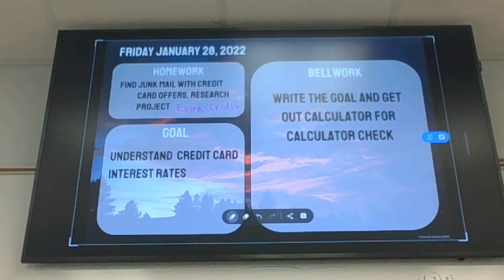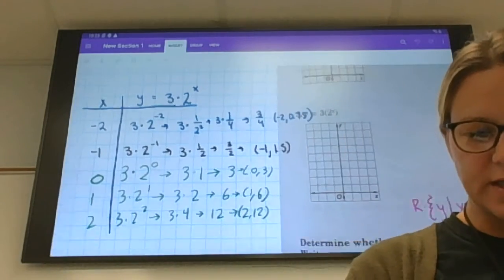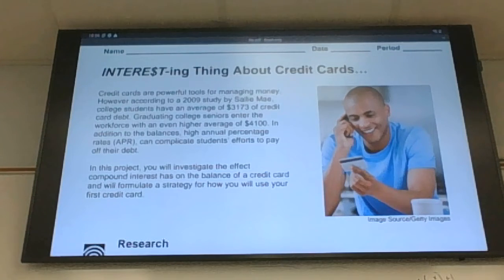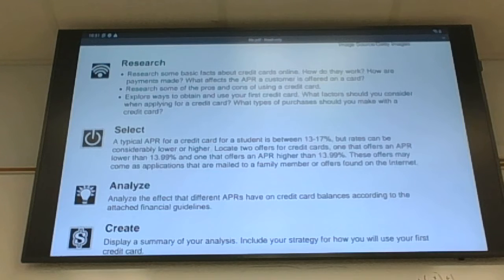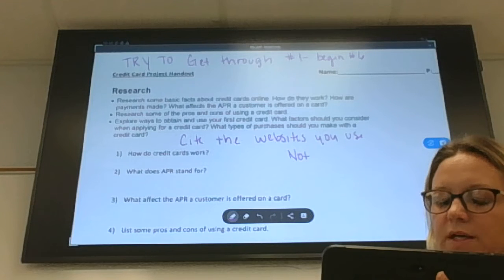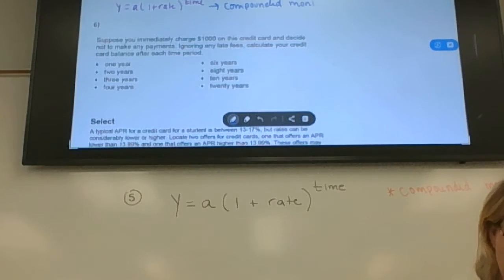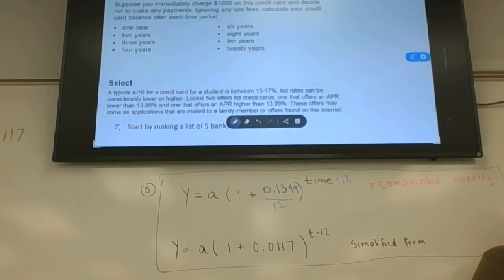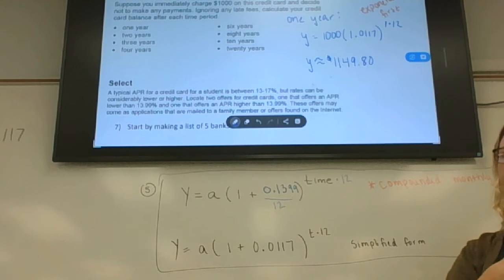Friday Video, Credit Card Project